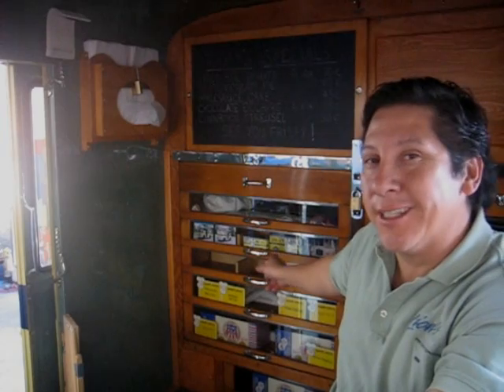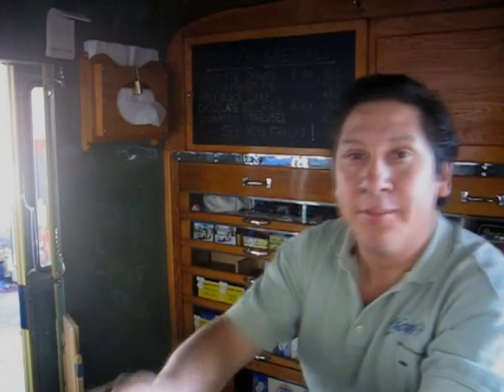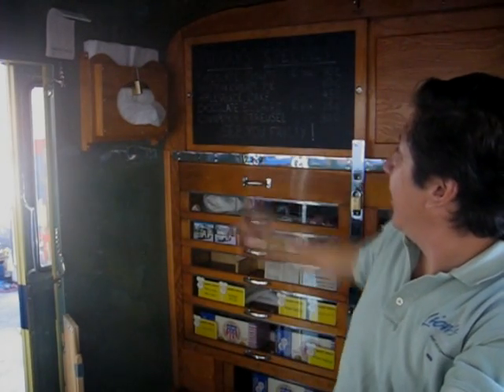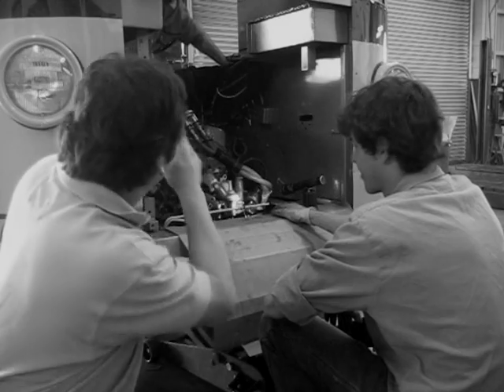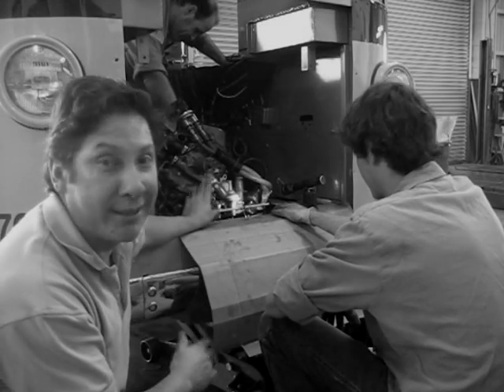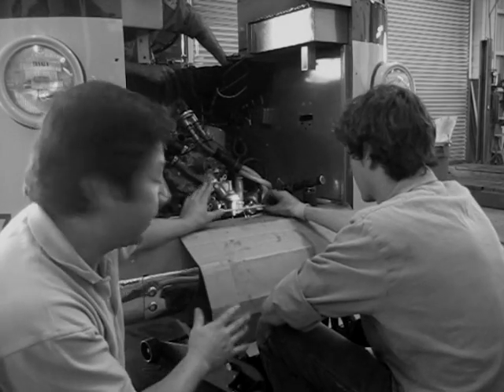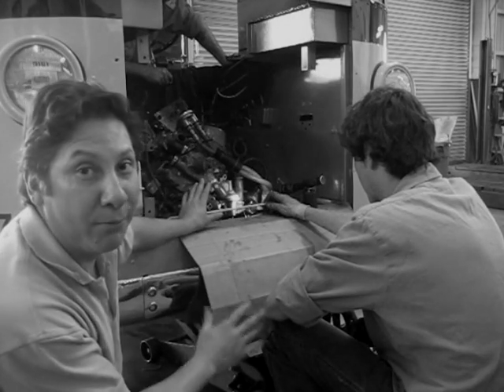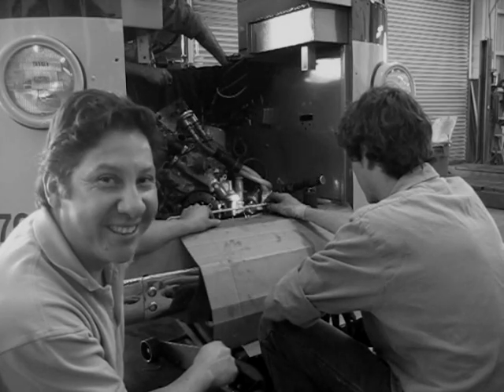1939 Helms Bakery Truck 2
Lions had the opportunity to install a 302 engine into a 1939 Helms bakery truck. we had a lot of fun doing this project.